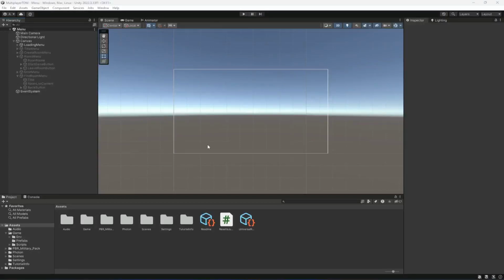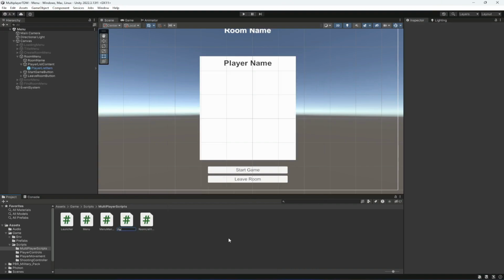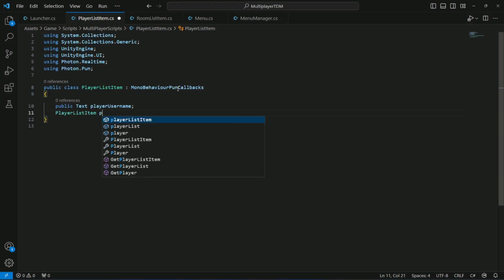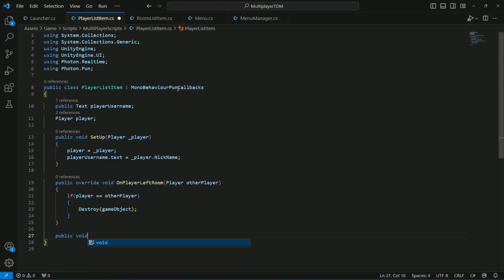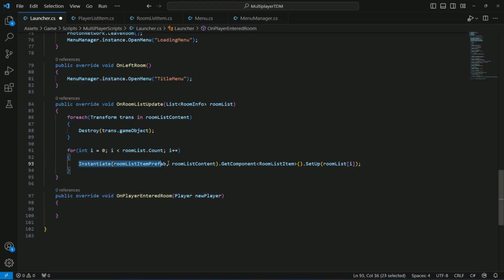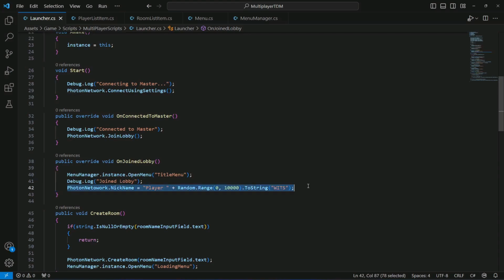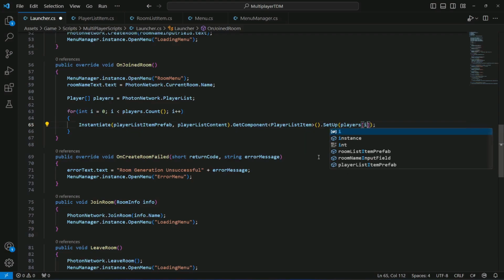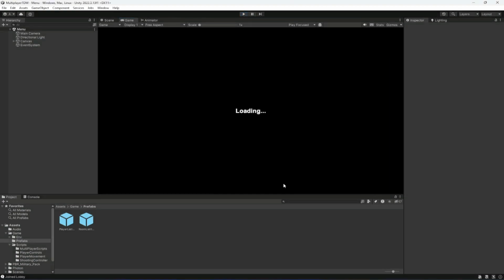Unity Lobby System Tutorial | Unity Photon Online Multiplayer Game Development Course